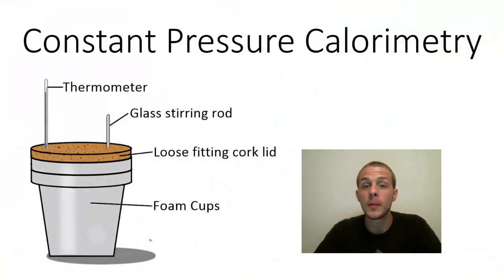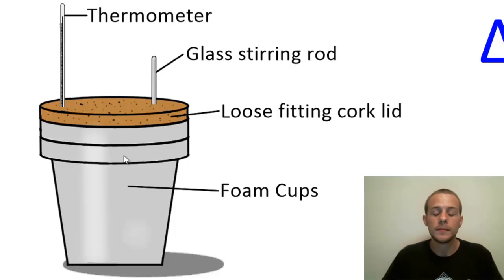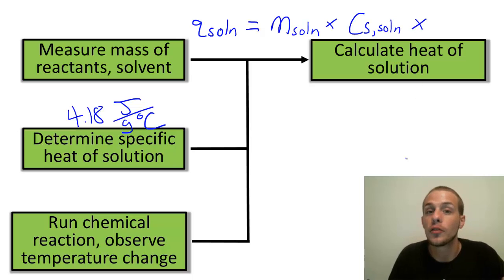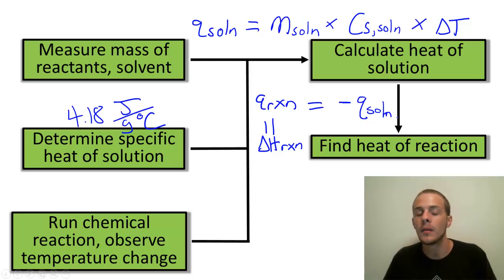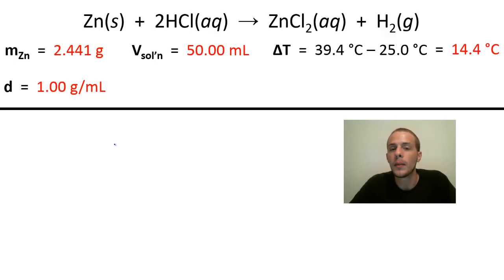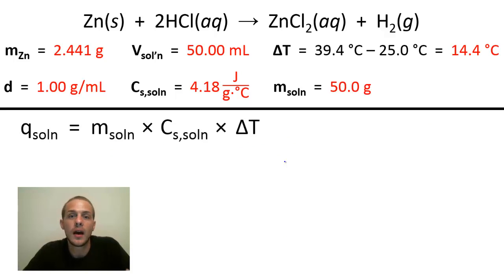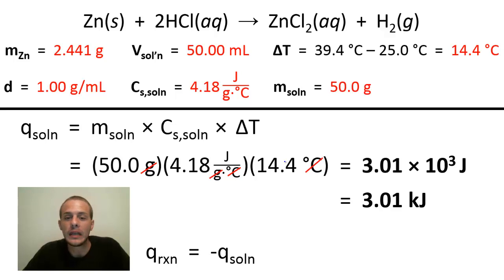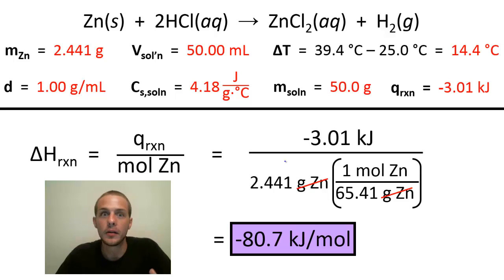Constant Pressure Calorimetry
This video is a basic discussion on how constant pressure calorimetry works, and how it is used to calculate the change in enthalpy associated with a chemical reaction.